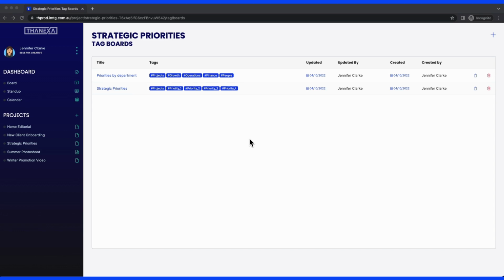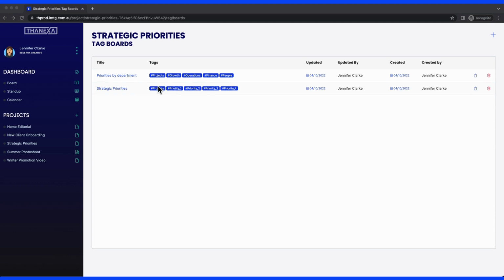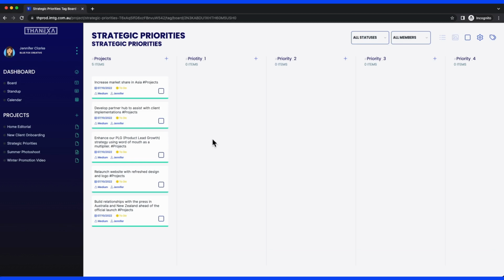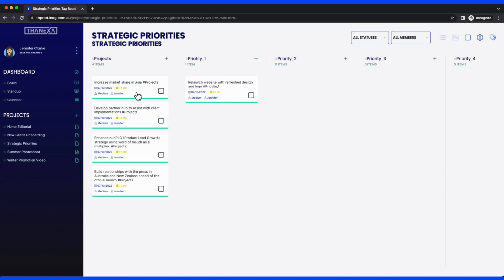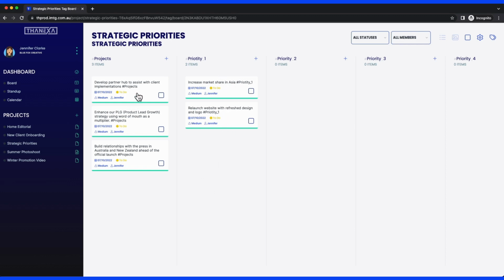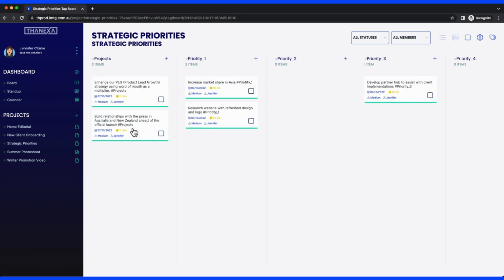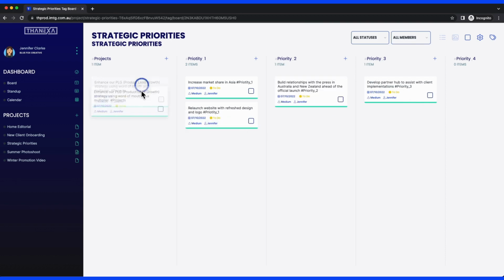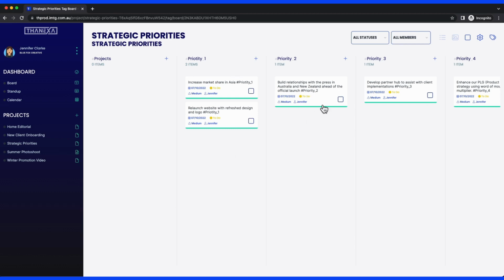How to Manage Organisation-Wide Strategic Priorities and Key Projects in a Live Format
For those organisations that have a need to track and manage strategic priorities and key projects, yet they don't want to get another piece of software - or know that if they create another document, it will gather digital dust for 11 of the 12 months of the year - Thanexa can help.

In this video, find out how to use the simple tools and concepts you are already familiar with to use Thanexa to manage your strategic priorities and key projects across all departments and management areas in your organisation.

All with less than 3 minutes of setup, and with the ability to have everyone you choose in the organisation view and be on the same page with where everything is at, at any time.